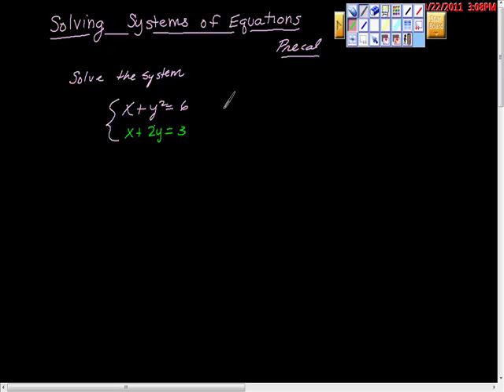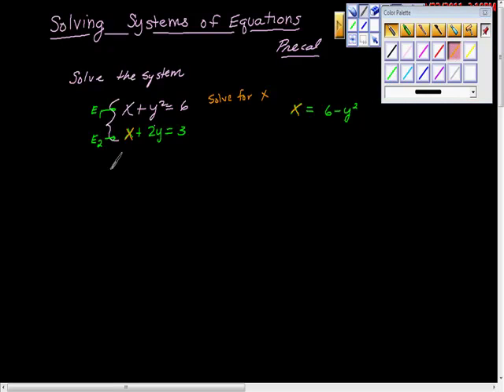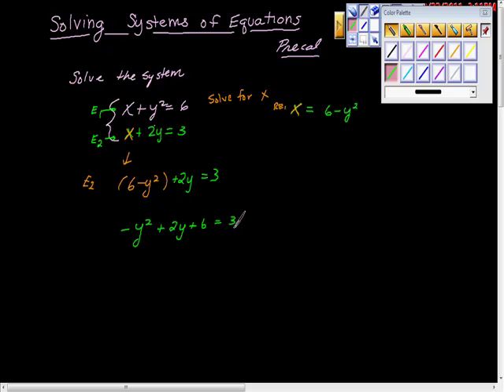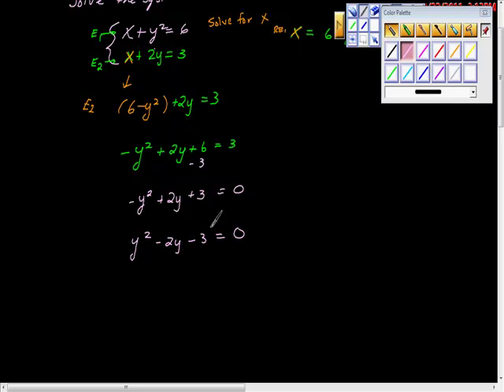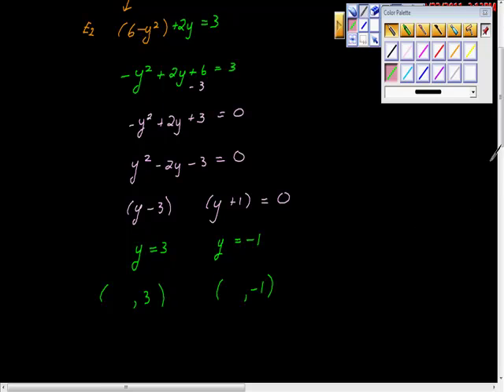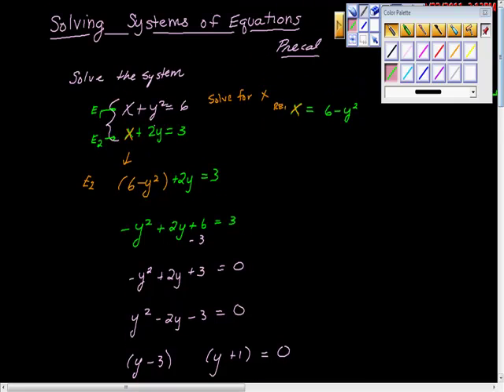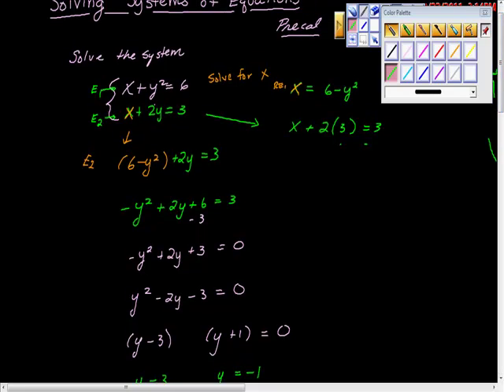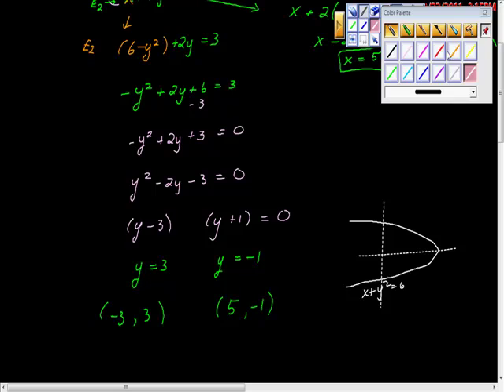Intersection of Functions (precalculus)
Methods for finding the intersections of equations.  This video goes beyond just linear functions.